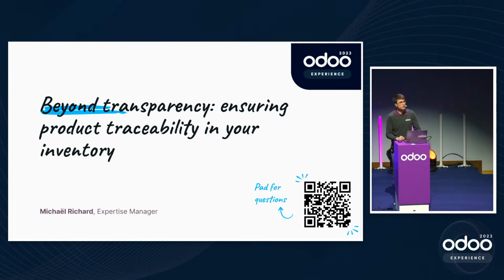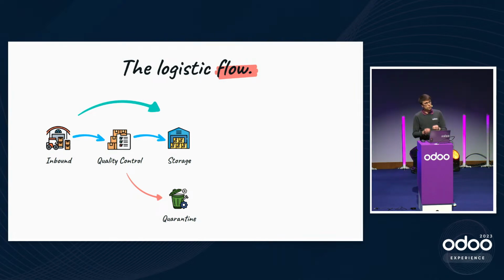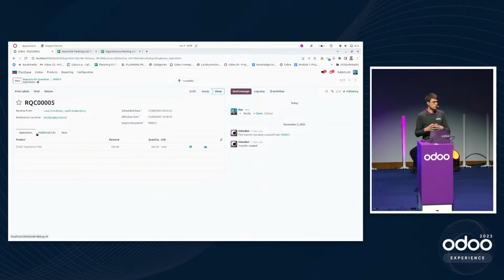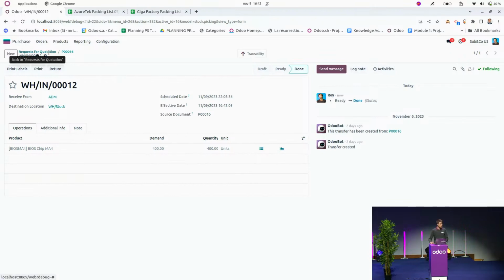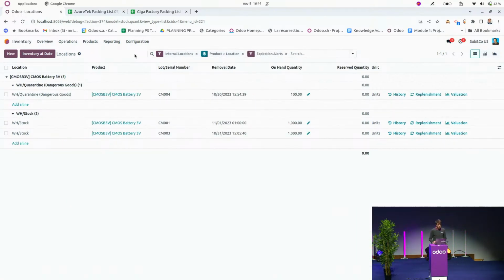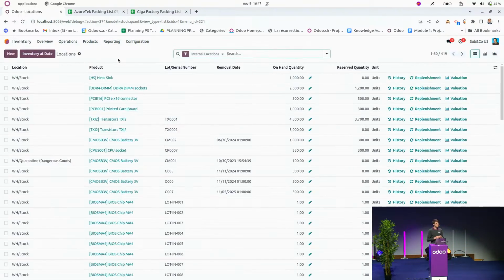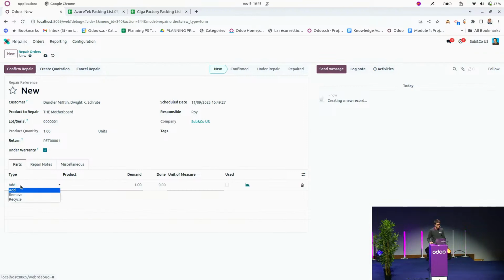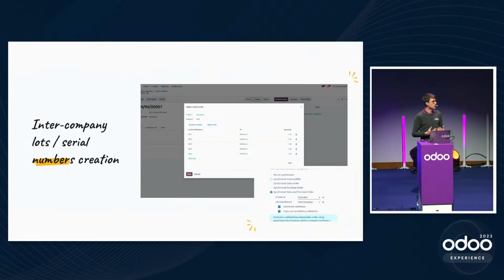Beyond Transparency: Ensuring Product Traceability in Your Inventory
Traceability within Odoo Inventory has reached new heights with Odoo 17. Throughout an entire flow, get a condensed view on the inner capabilities and novelties the lot and serial number tracking has to offer. Add additional properties, search for these during reservation and choose better what to pick or not. Ease the encoding of batch numbers with expiry dates, the display and the inventory of those. Last but not least, track your products cross-entities.